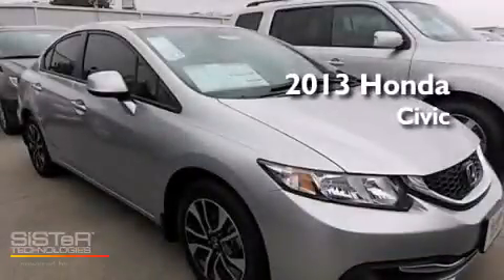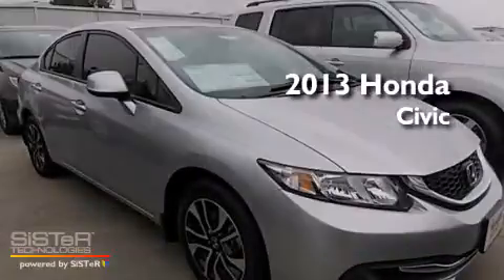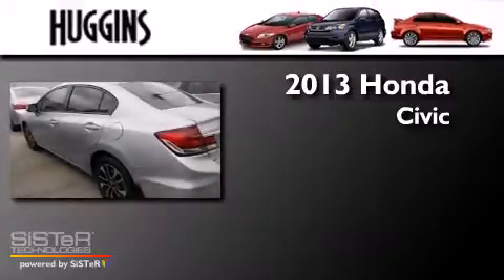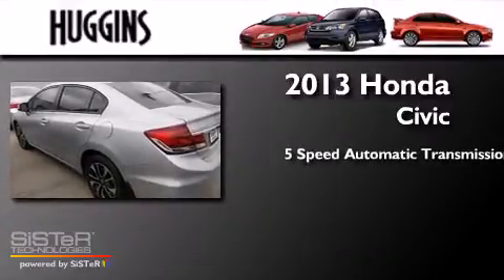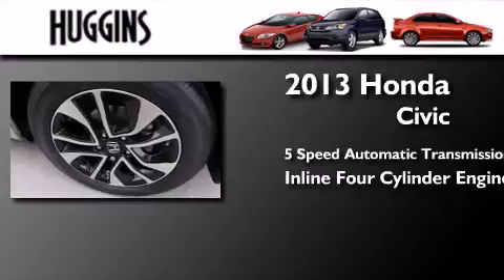2013 Honda Civic North Richland Hills TX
We've been honored to serve the Ft. Worth TX area , we promise that your experience at our dealership will exceed your expectations ! Year : 2013 Make : Honda Model : Civic Engine : 4-Cyl i-VTEC 1.8 Liter Trans . : 5-Spd Automatic Exterior : Alabaster Silver Metallic Miles : 10 Interior : Gray Stock : 42553 Huggins Honda 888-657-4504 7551 NE Loop 820 North Richland Hills , TX 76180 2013 Honda Civic Ft. Worth TX